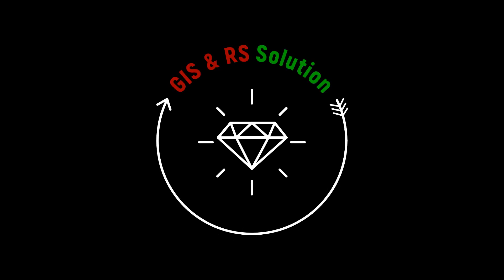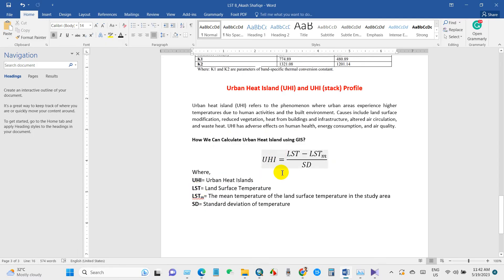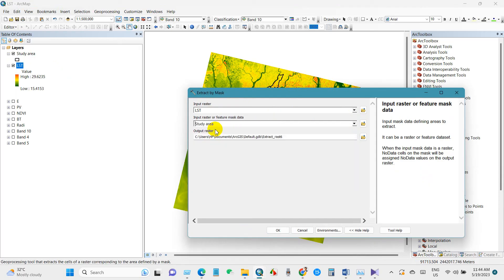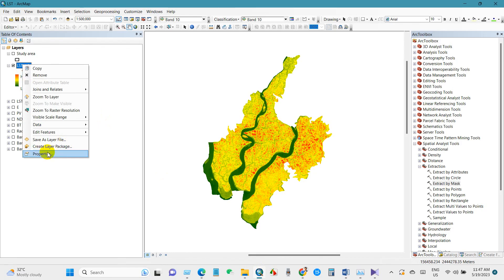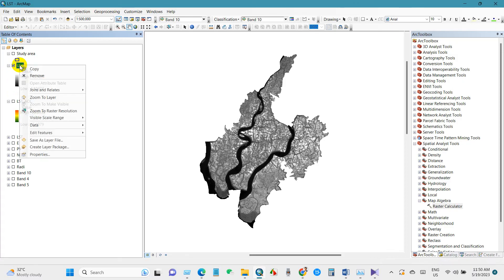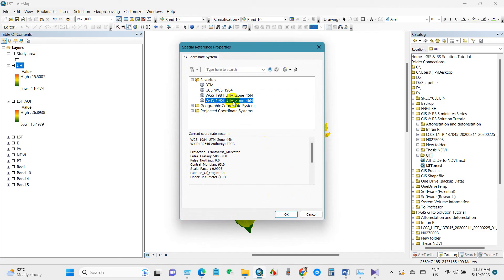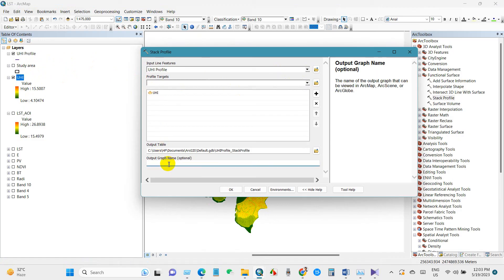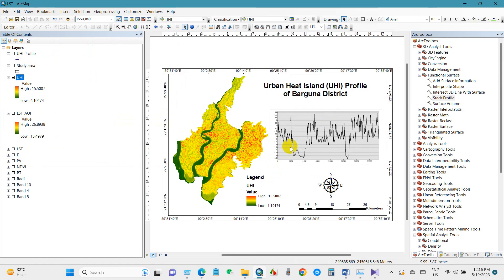Assessment of Urban Heat Island (UHI) Using Remotely Sensed Imagery & GIS Technology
Welcome to GIS and RS Solution YouTube channel. I hope you all are doing great. Today, we have an exciting tutorial on how to prepare an urban heat island map and create an urban heat island stack profile for a district in Bangladesh. You can prepare for your study area following this tutorial. The process is straightforward, so just follow along. I hope you will find this tutorial useful.

Reference Paper:
Rahman, M. N., Rony, M. R. H., Jannat, F. A., Chandra Pal, S., Islam, M. S., Alam, E., & Islam, A. R. M. T. (2022). Impact of urbanization on urban heat island intensity in major districts of Bangladesh using remote sensing and geo-spatial tools. Climate, 10(1), 3.